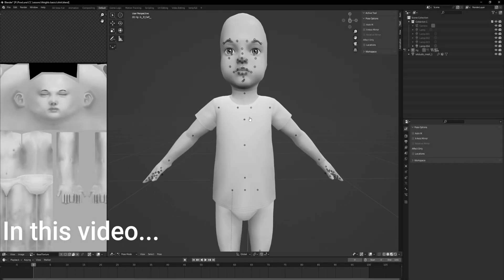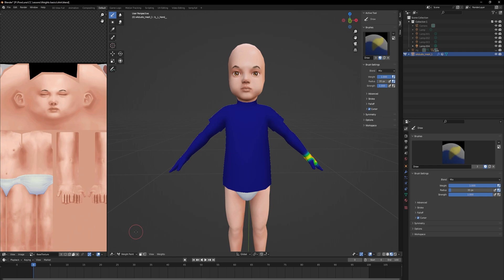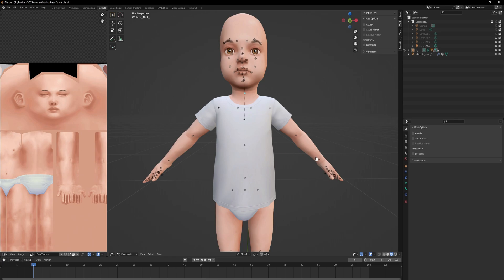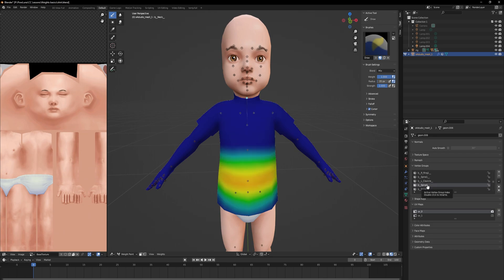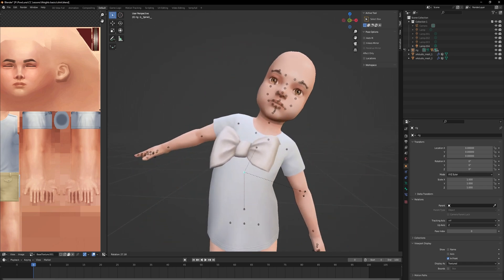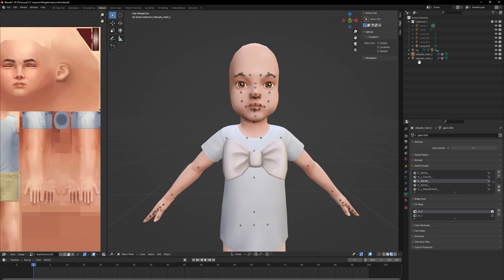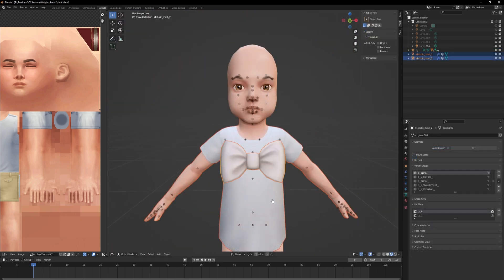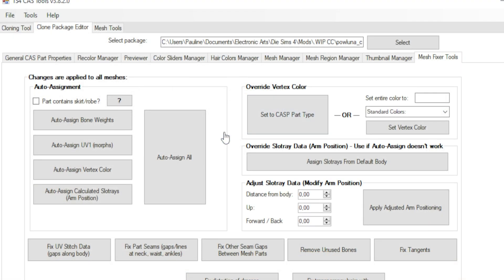How to TRANSFER WEIGHTS for THE SIMS 4 CAS MESH | Tutorials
Sul sul Simmers, in this video I show you the basics of weight painting and how to transfer weights to fix your meshes!

00:00 Intro
00:36 What are weights?
01:04 Rig
01:44 Vertex Groups
02:20 Example
03:26 Manual weight painting
03:48 Weight transfer
05:00 Weights with TS4 CAS Tools
05:30 Outro